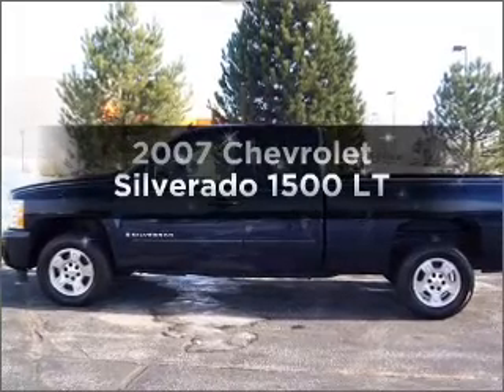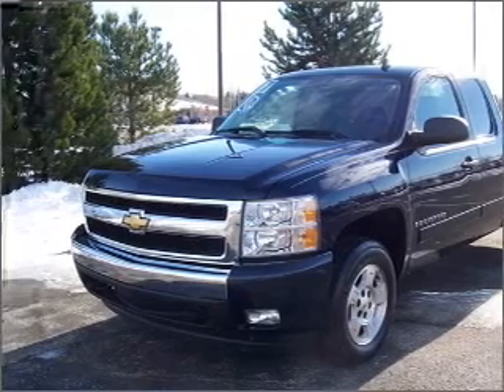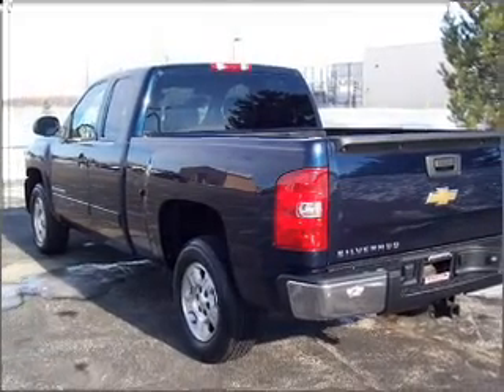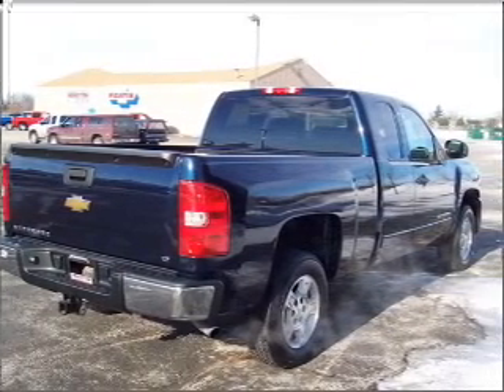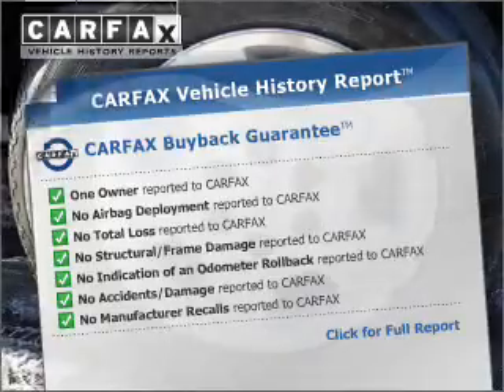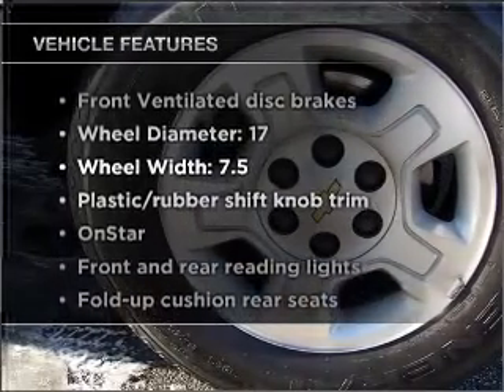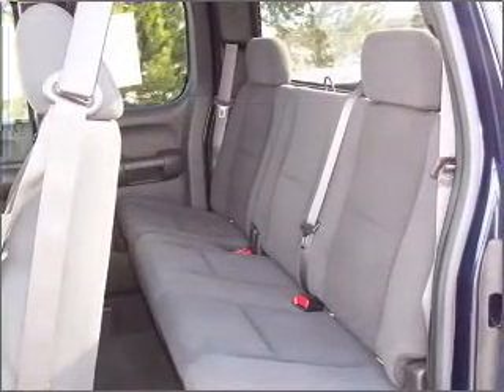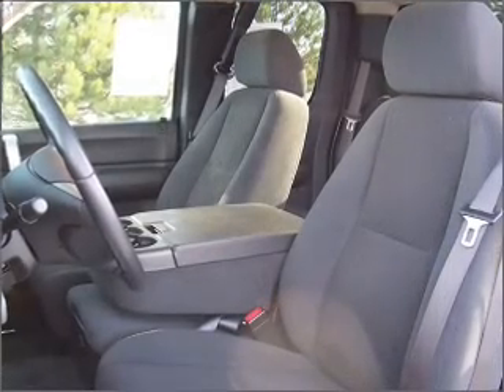2007 Chevrolet Silverado 1500 - Saginaw MI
Year: 2007
Make: Chevrolet
Model: Silverado 1500
Engine: 5.3 liter 8 cylinder 16 valve
Transmission: 4-Speed Automatic
Exterior: Blue
Miles: 30355
Martin Chevrolet